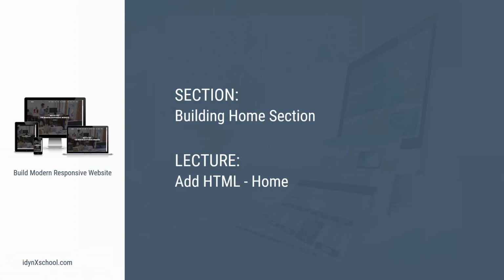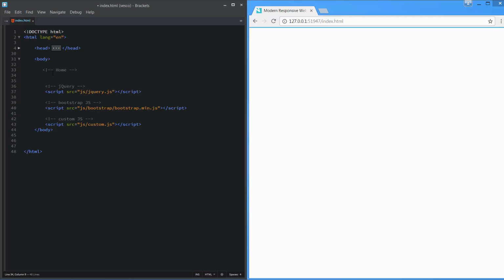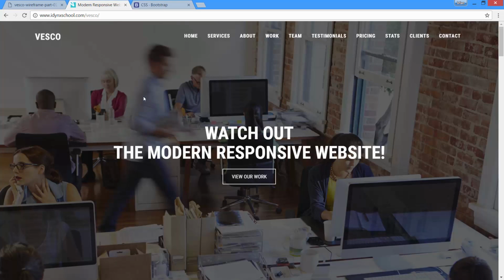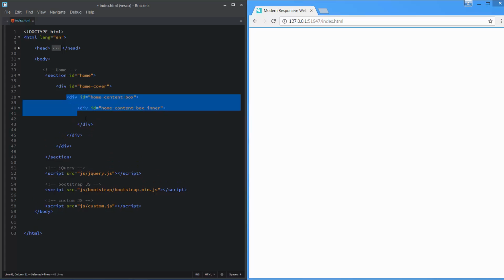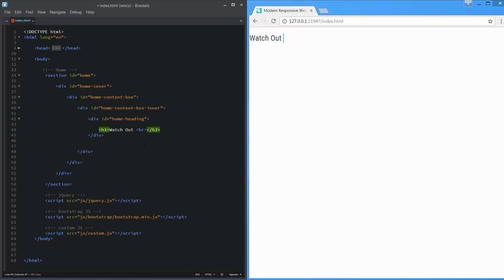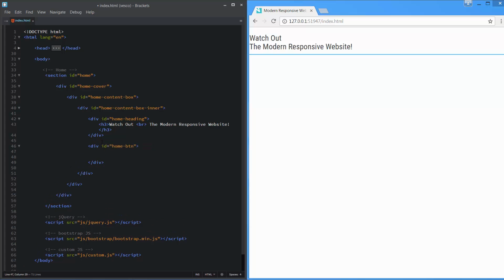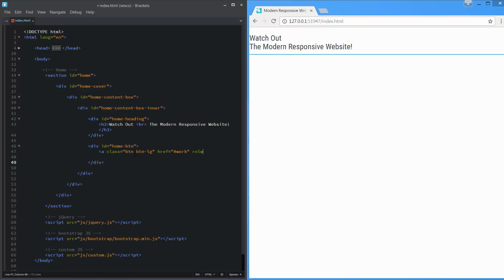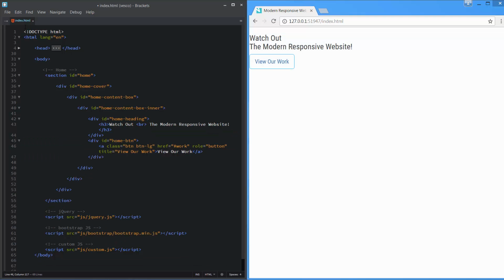[#26] Add HTML - Home